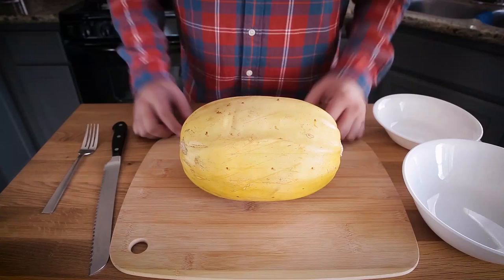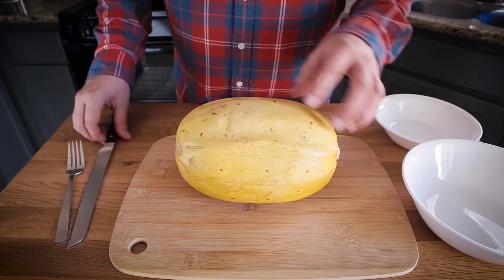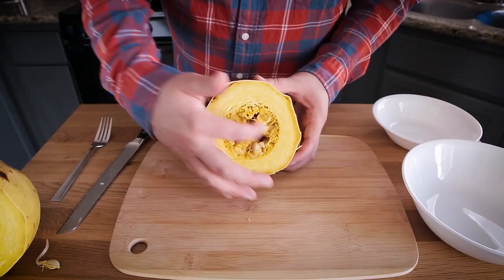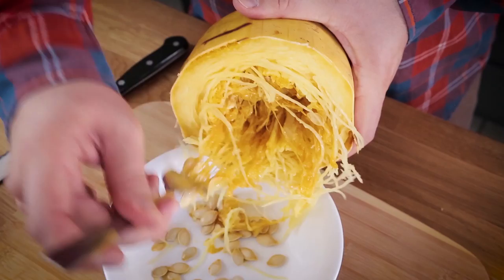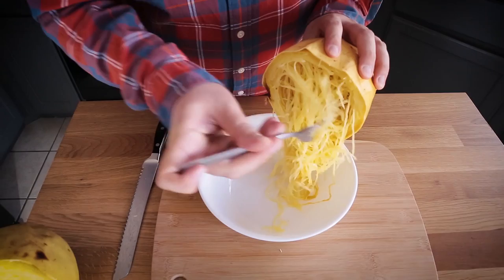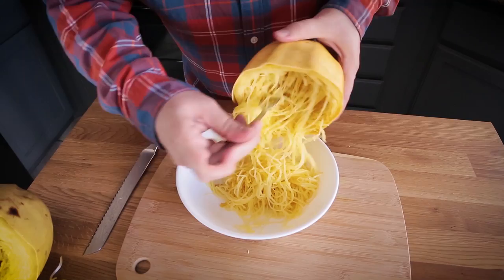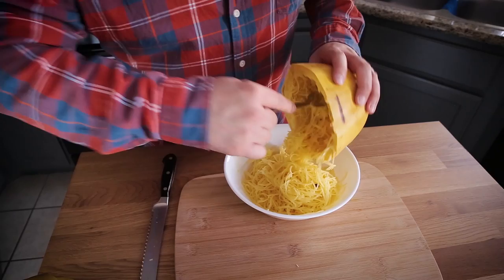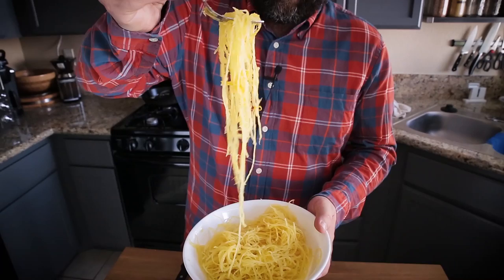How to Perfectly Cook and Cut a Spaghetti Squash (Baked Whole Spaghetti Squash)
The Best Way to Cook and Cut Spaghetti Squash (Whole Baked Spaghetti Squash)

Spaghetti squash is a miracle concealed in a vibrant yellow skin. The trick, however it preparing it an a way that allows you to unleash all of its potential. In this short video tutorial, I show you how I like to cook and cut my spaghetti squash in a way that yields the most and best quality squash noodles. This is the first in a short series of videos where I explore the potential of spaghetti squash; I just wanted to give you the basics before I show you all of the amazing places you can go with this incredible gourd.